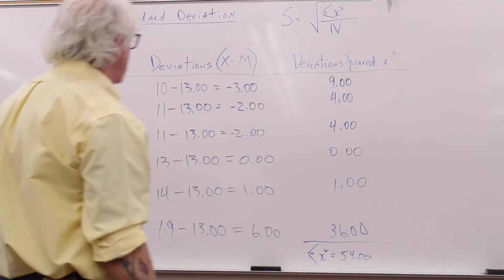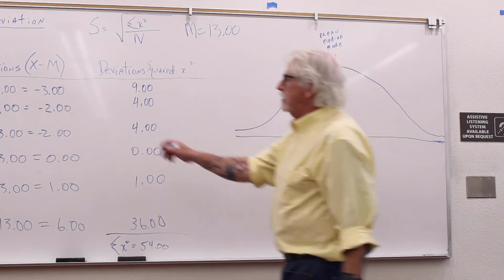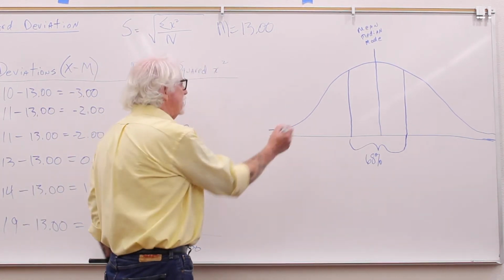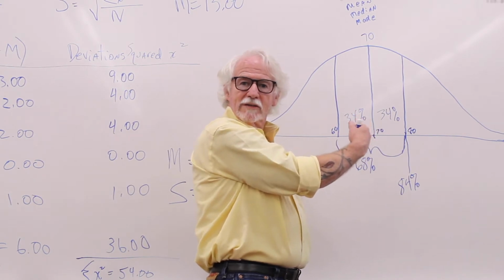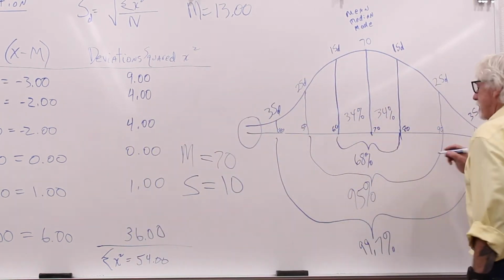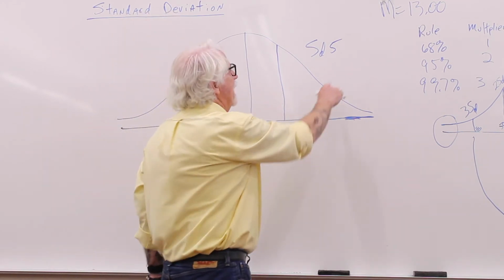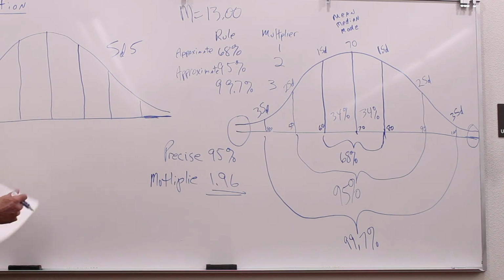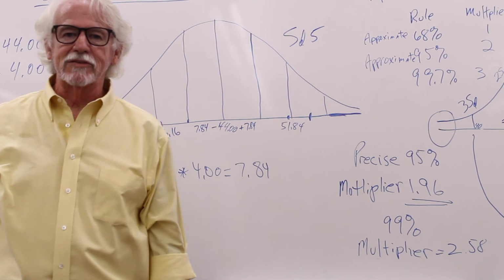Unit 2: Standard Deviation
my bad